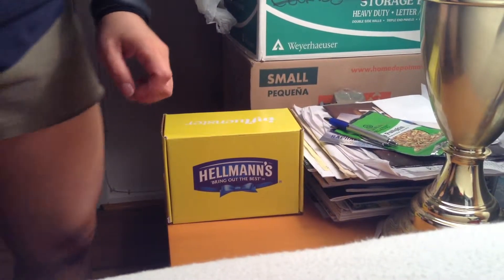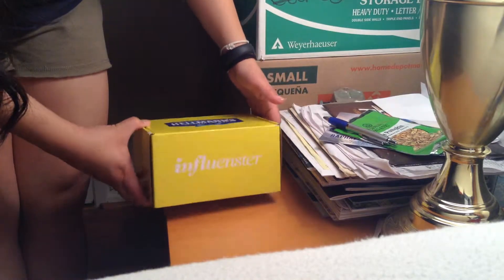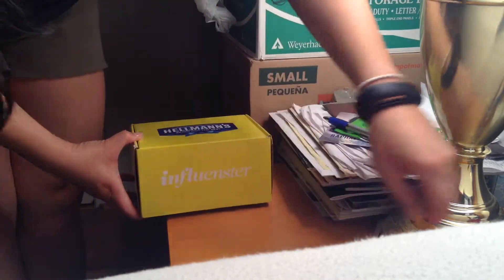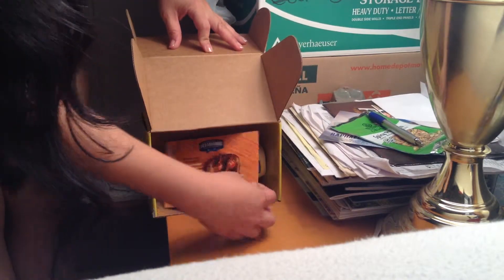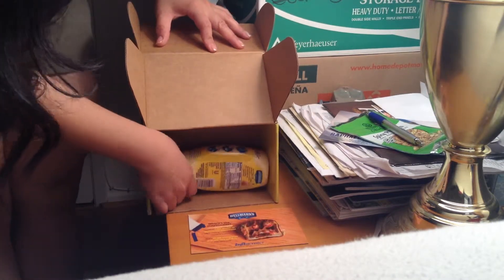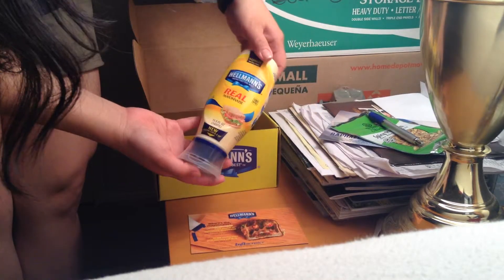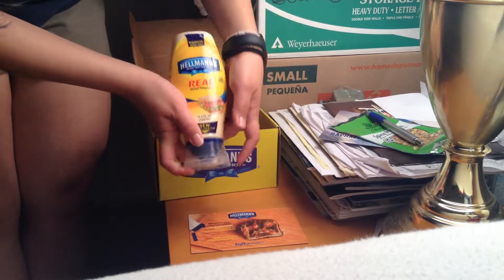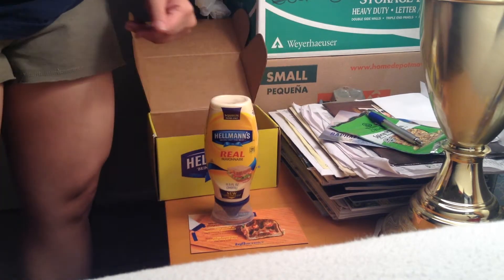Influenster Hellmann's VoxBox unboxing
This is an unboxing of the new Hellmann's squeeze bottle and squeezemoreout campaign. I received this complimentary bottle from Influenster for review purposes.